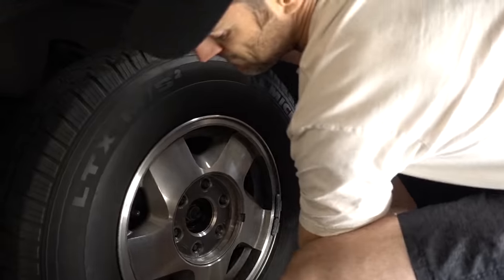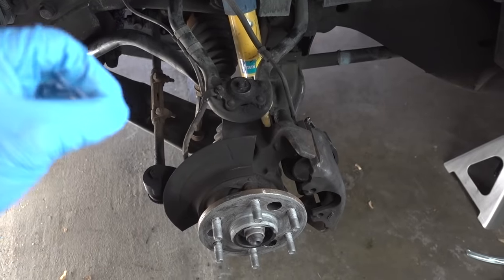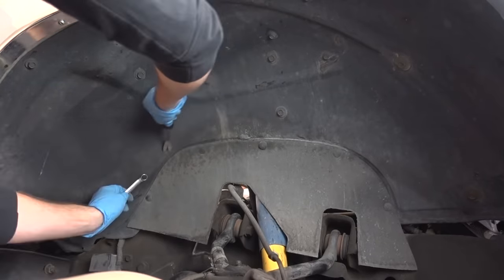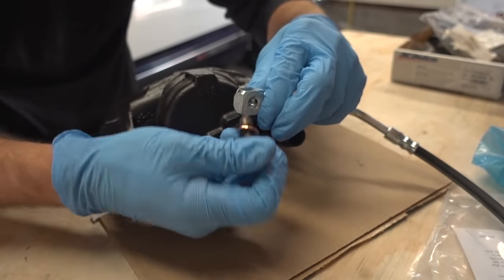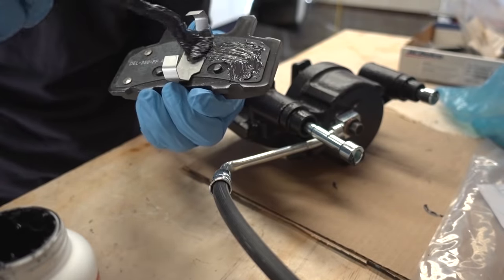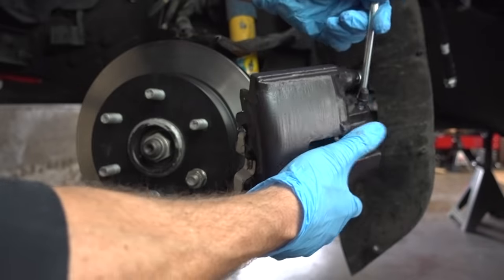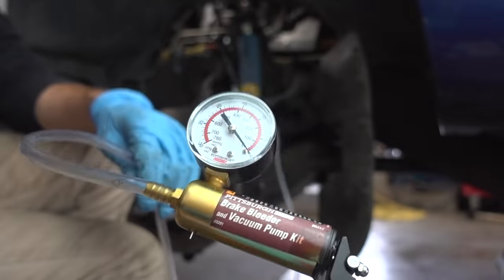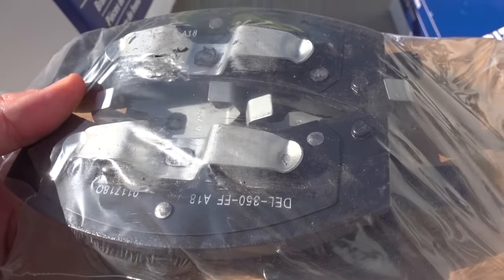How To COMPLETELY REBUILD FRONT DISC BRAKE SYSTEM!!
In this video I rebuild my entire front disc brake system on my 1995 GMC Suburban. I've been having brake squealing and pulsing and tried to remedy the problem with new rotors. When the rotors didn't fix it I decided, instead of just moving on to replacing the brake pads, I'd replace everything including the flexible brake line, brake caliper, brake pads and rotors. I used all OEM components from ACDelco.

All the brake parts I used...
ACDelco 18A258 Disc Brake Rotor
ACDelco 18J676 Driver Brake Hose
ACDelco 18J2068 Passenger Brake Hose
ACDelco 18FR745 Passenger Brake Caliper
ACDelco 18FR746 Driver Brake Caliper
ACDelco 17D369CH Ceramic Front Disc Brake Pad
CRC Brake & Caliper Grease
Dot 3 Brake Fluid
One Person Brake Bleeder Kit

During the making of this video I learned how to replace the hydraulic flexible brake hose, how to bleed brakes, how to replace disc brake caliper, how to replace brake rotors, how to replace disc brake pads, how to lube caliper slide pins, how to paint calipers.